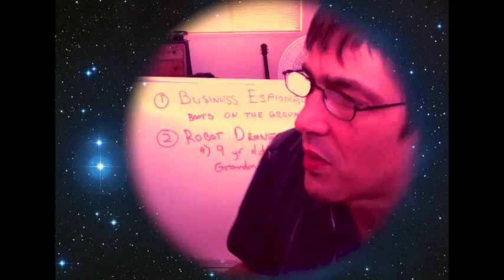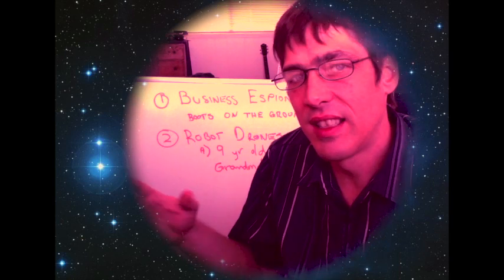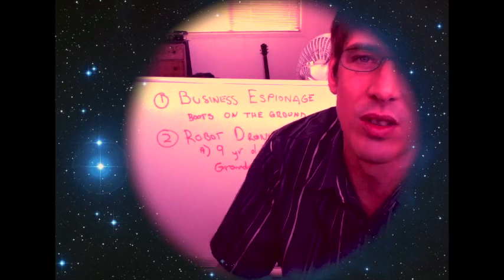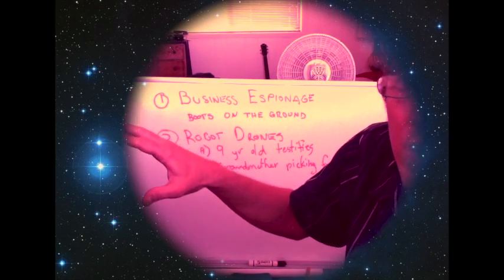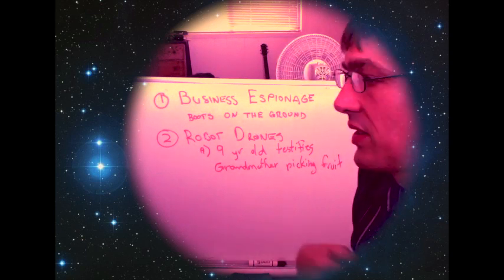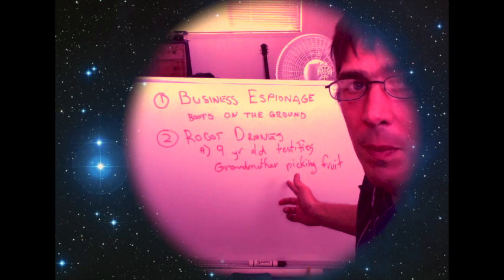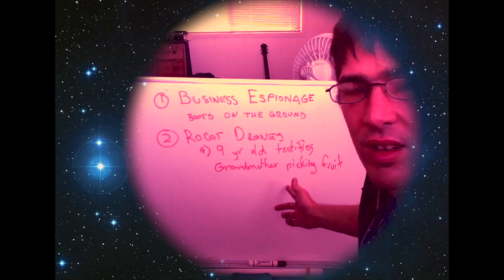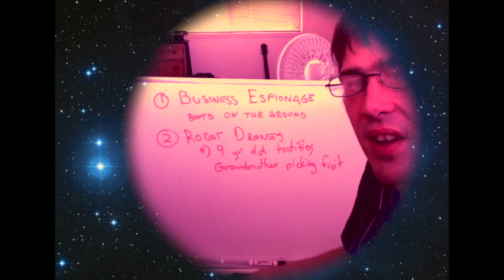PyrrhoPolitic ep 2: Business Espionage and Robot Assasins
This link does not prove it's about business... that part is just fricken' kercomeonehere obvious.